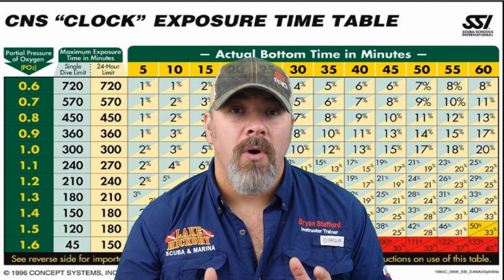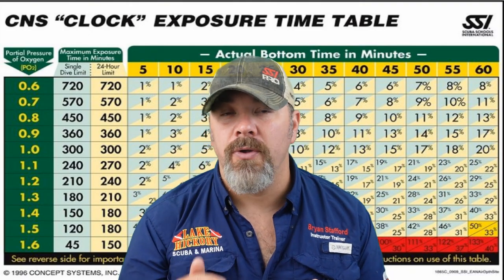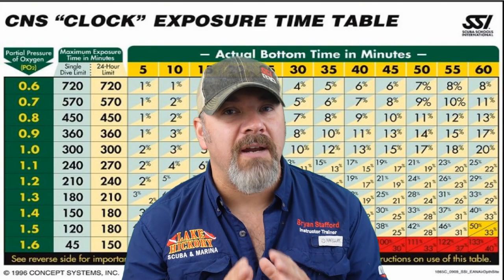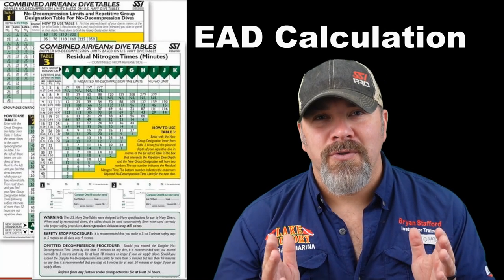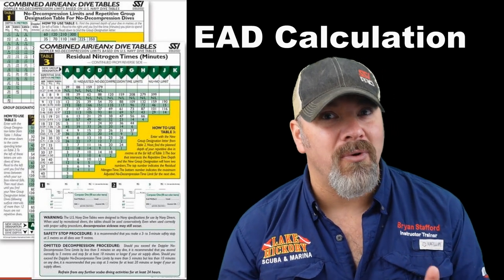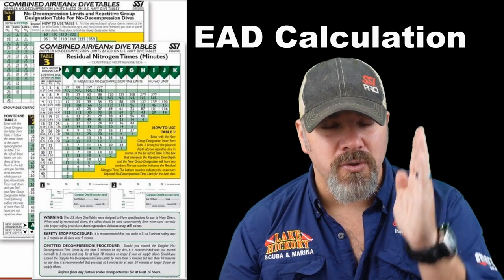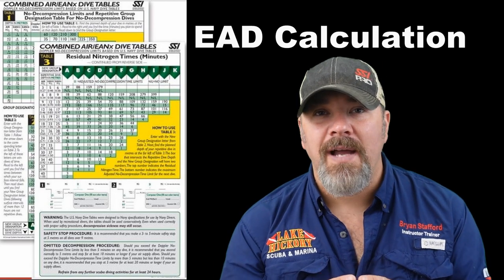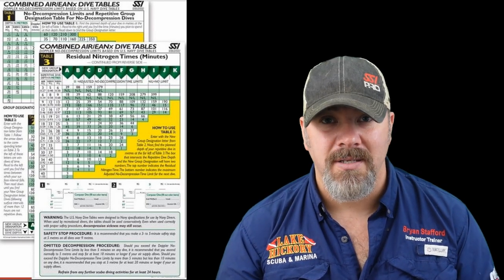SSI Enriched Air Nitrox Chapter 4 Review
In today's video, SSI Instructor Trainer Bryan Stafford reviews chapter 4 of the SSI Enriched Air Nitrox program, in hopes that it helps prepare you for your final Nitrox Exam. Make sure you seek out your local SSI Instructor for proper training prior to attempting any type of Scuba Diving. This video is meant for review purposes only and does not replace proper training from a certified SSI Open Enriched Air Nitrox Instructor.

0:00 Opening
0:09 Intro
0:50 The SSI Air Nitrox Tables
1:26 Your Nitrox Computer
2:04 Your Oxygen Exposure Clock
2:45 EAD 21% And All Blends
3:44 Nitrox Or Air
4:27 Closing

Playsee LakeHickoryScuba